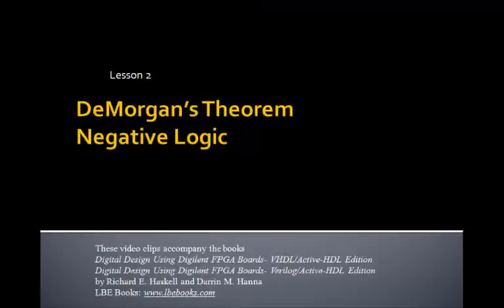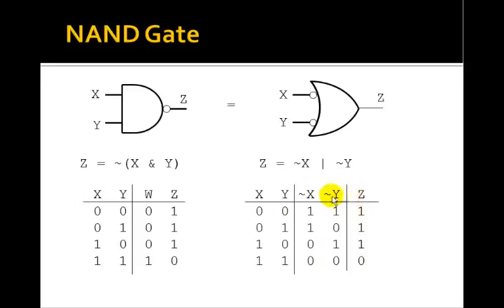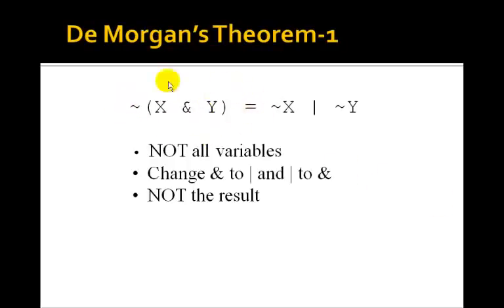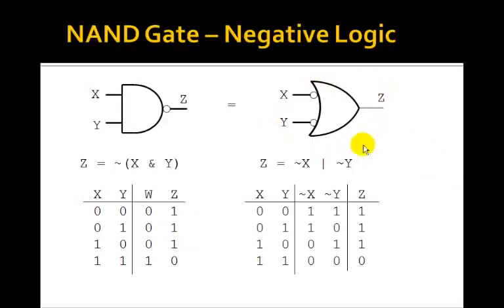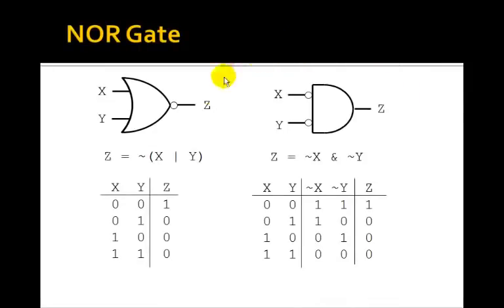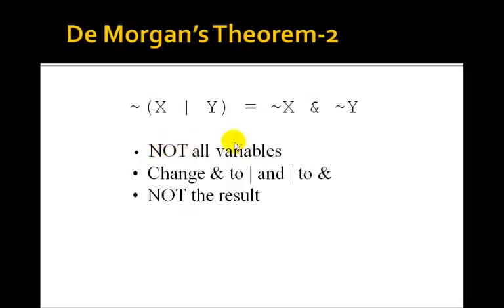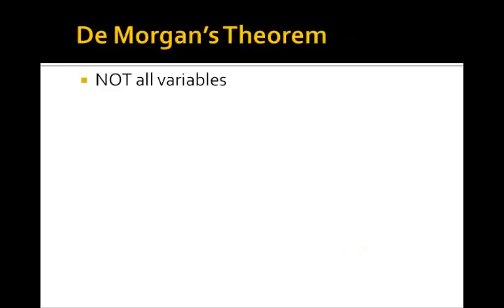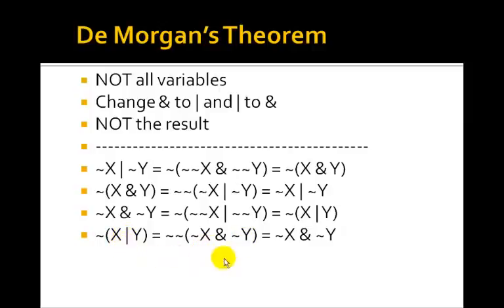Lesson 2 Negative Logic and DeMorgan's Theorem